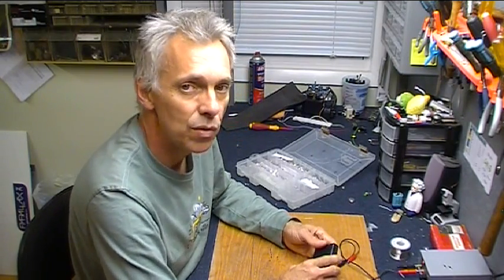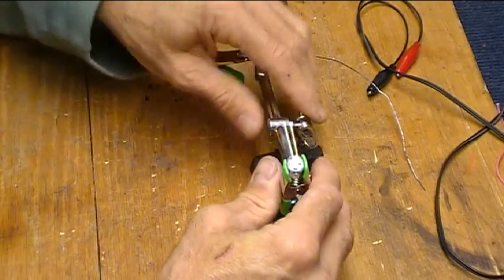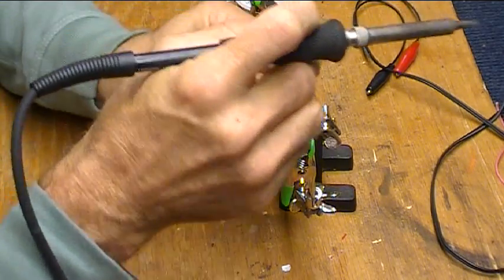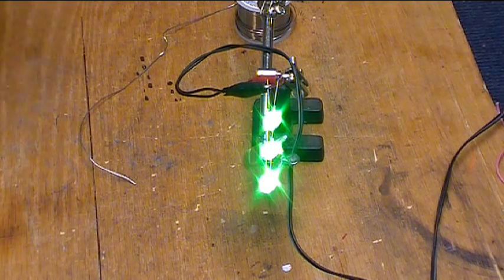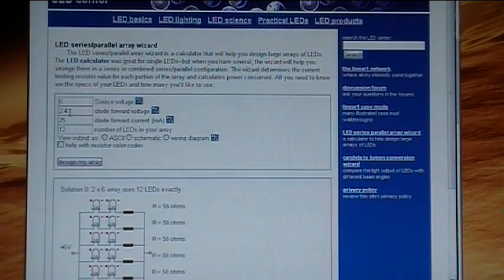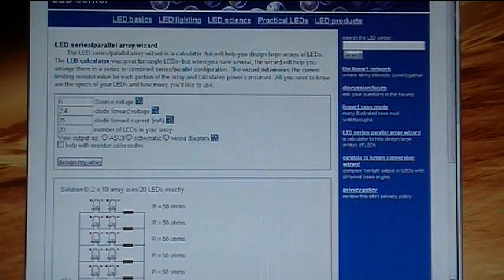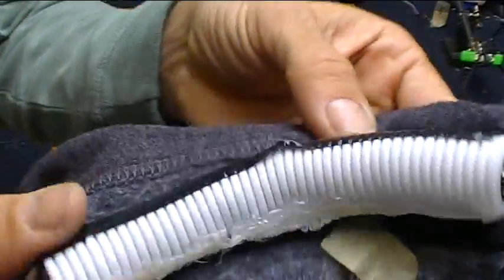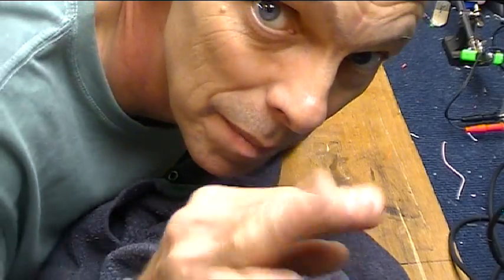Glowing LED Halloween Hoodie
It's Halloween week and time for another costume hack! This time I've put something together with green LEDs and a 6 volt battery pack. Here's a great online calculator to help you design your LED array